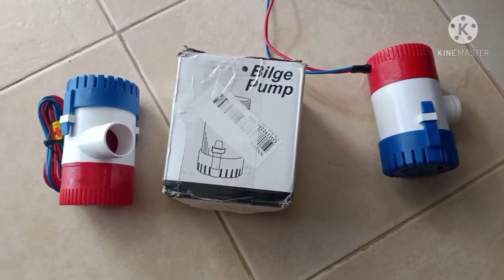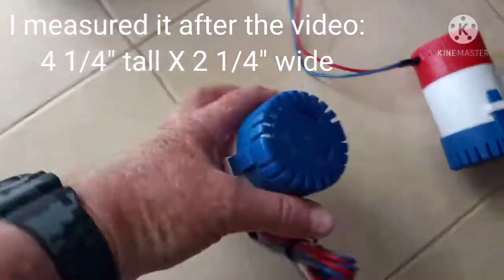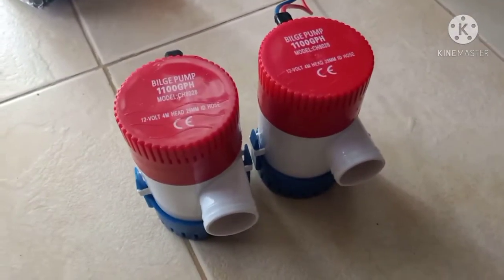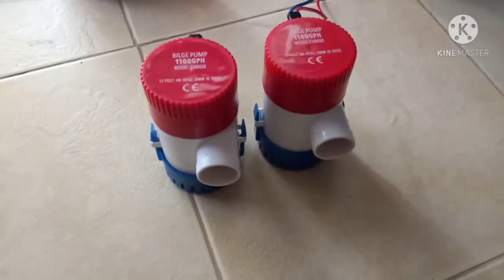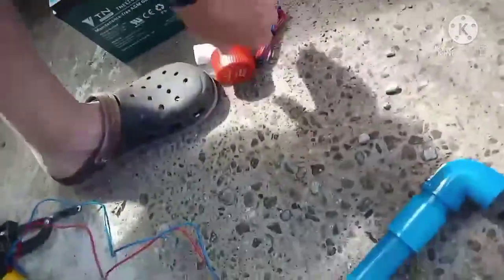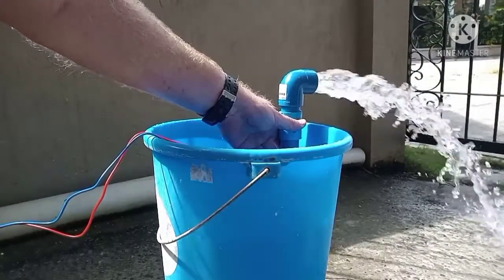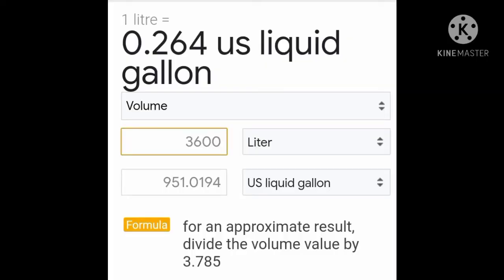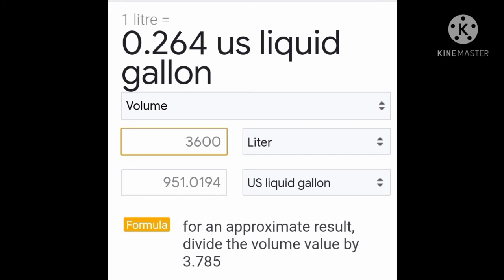Bilge Pump review 1100 gph bilge pump from Lazada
I bought two 1100 gph bilge pumps to make a DIY trolling motor.  This is a review of the initial performance and the amount of water it actually pumps out per hour.